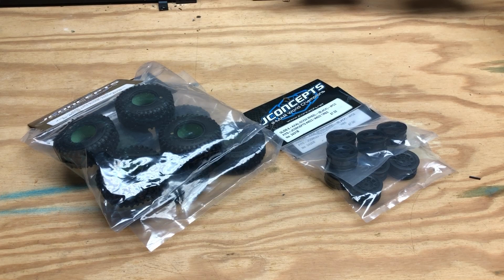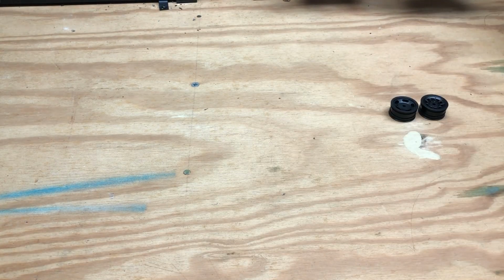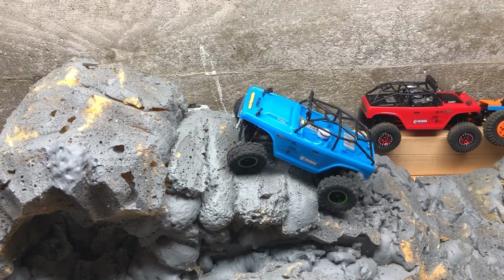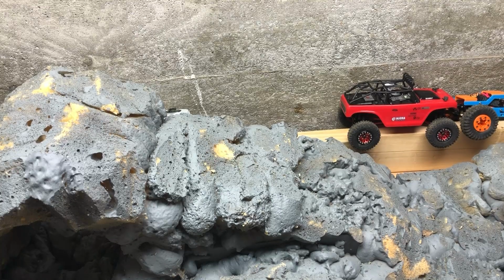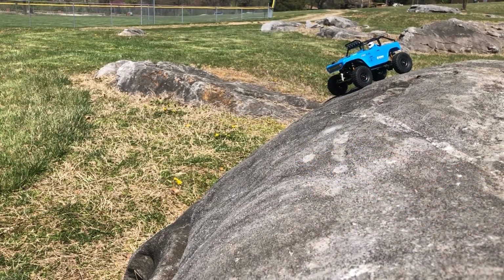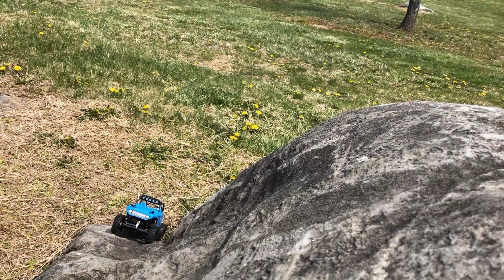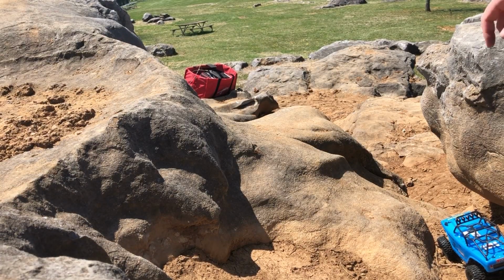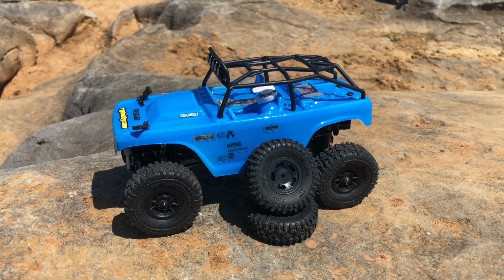Axial SCX24 - JConcepts 1.0 Landmine and Tusk Tire Review - C&C RC Adventures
In this video we take a look at the newly released JConcepts Landmine and Tusk 1.0 tire for the Axial SCX24.

Intro: 00:00
Tires and wheels: 00:10
Indoor testing: 05:58
Outdoor testing: 13:14
Conclusion: 23:32